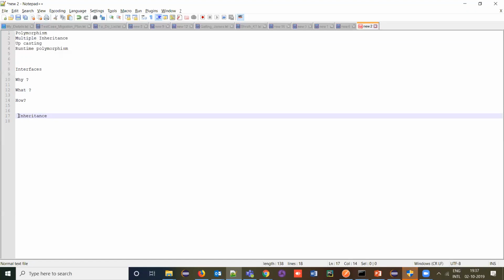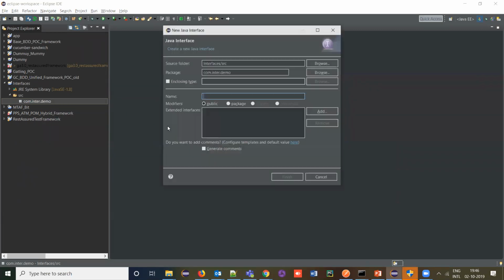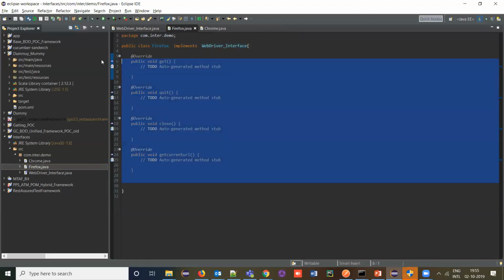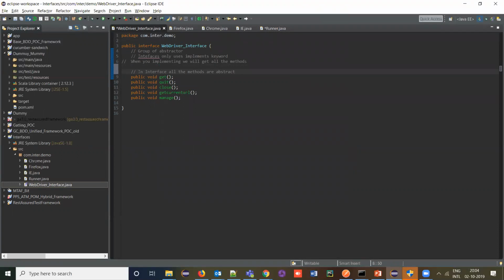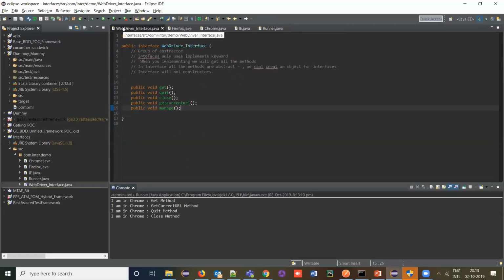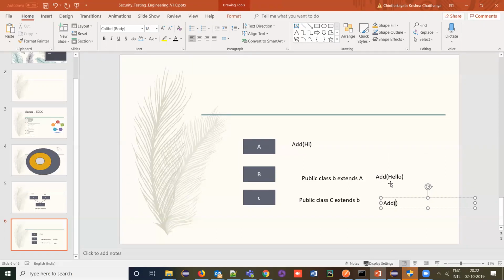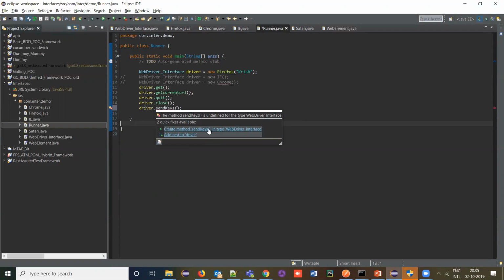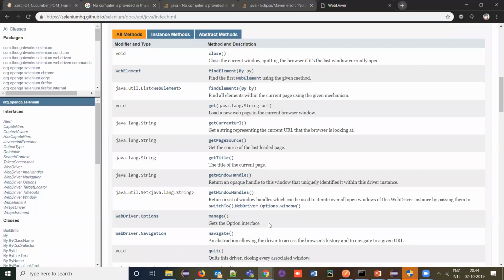Interface Explanation With Selenium | Part 11 | QO_BOX